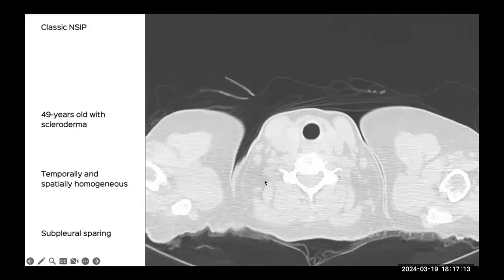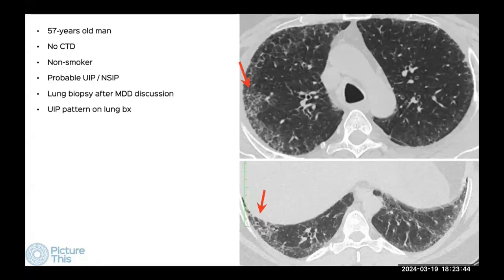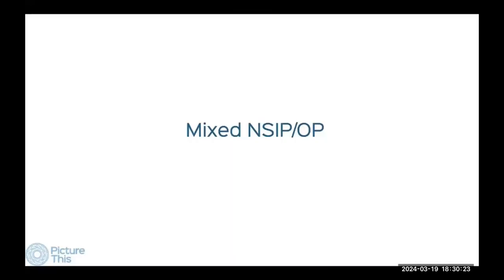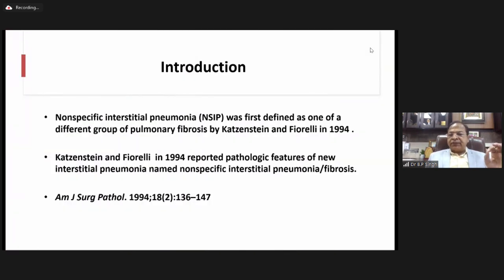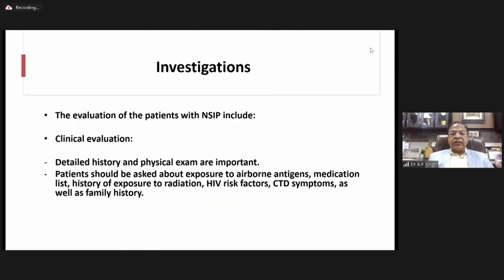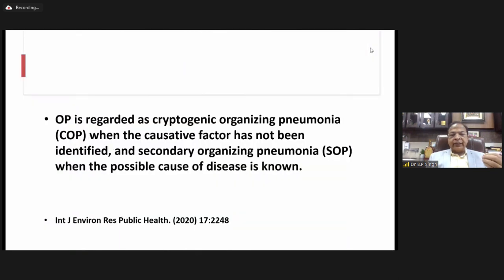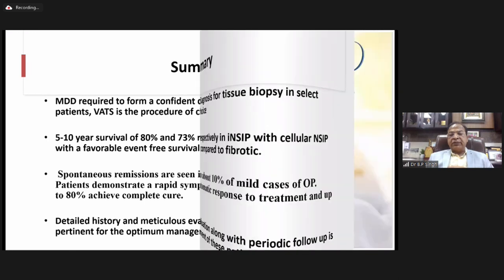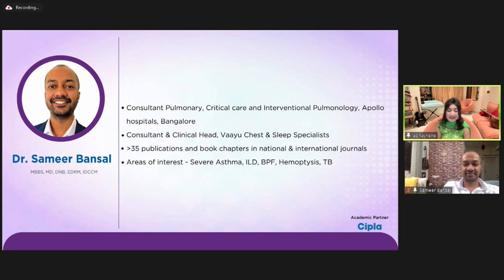ICS webinar on NSIP and OP The Best Approach!